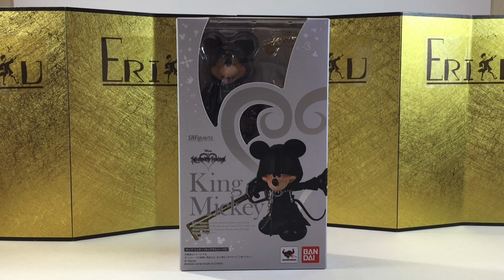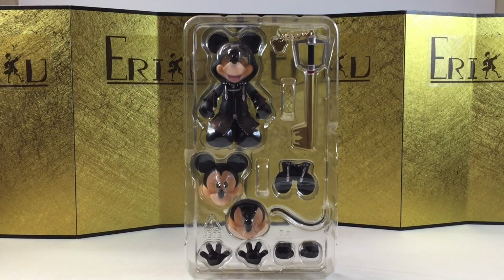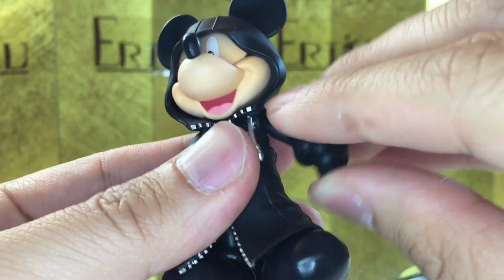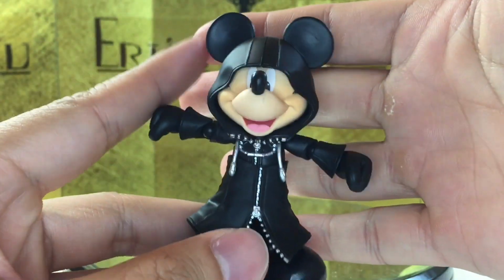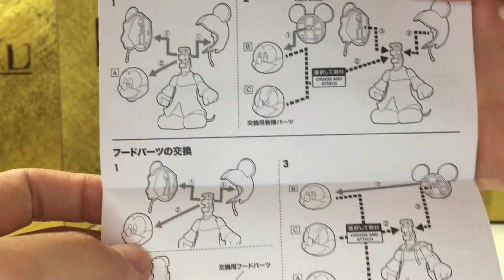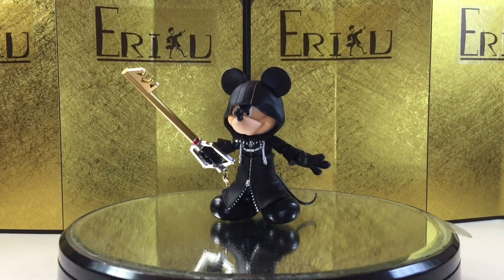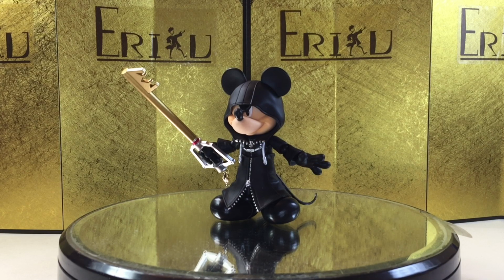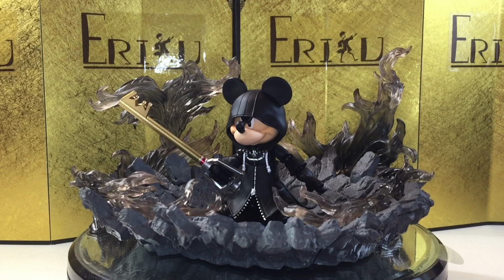S.H.Figuarts Kingdom Hearts 2 King Mickey Toy Action Figure review & unboxing